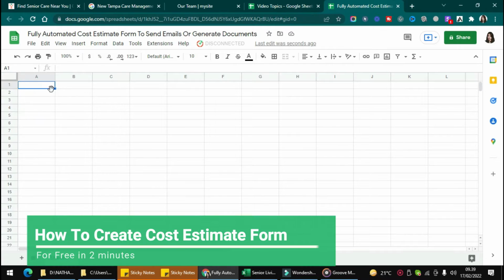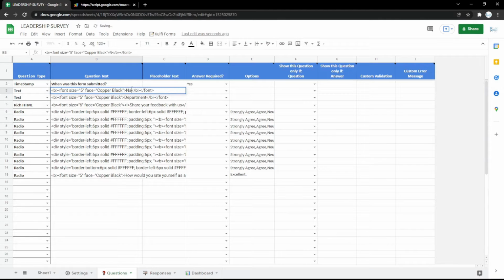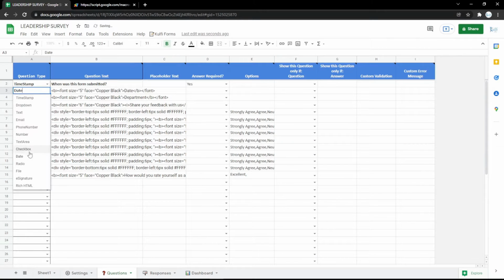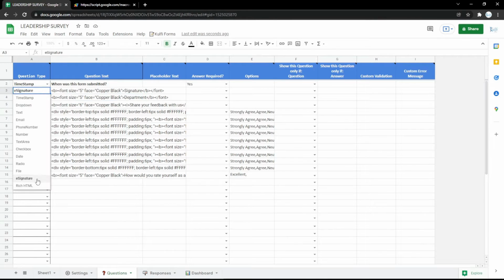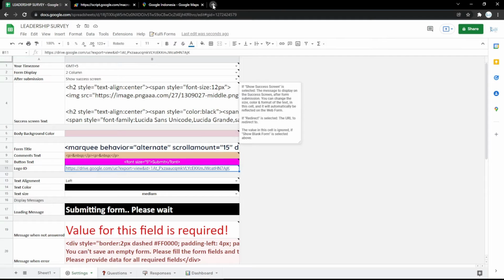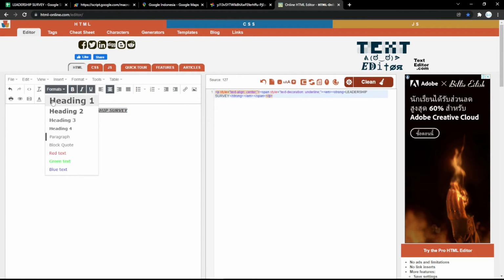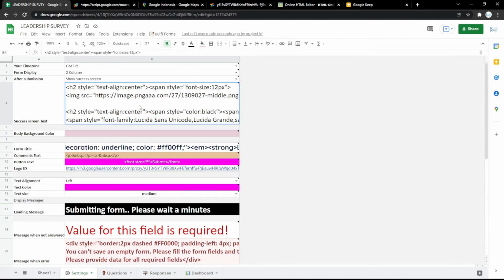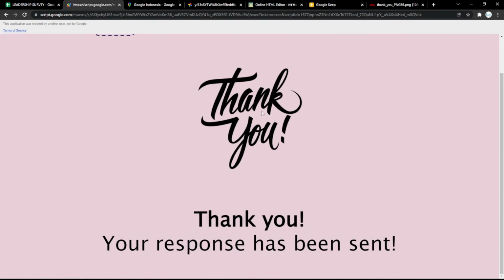Fully Automated Cost Estimate Form To Send Emails Or Generate Documents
Business form, employee form, customer service form, Accounting form, Calculation form,